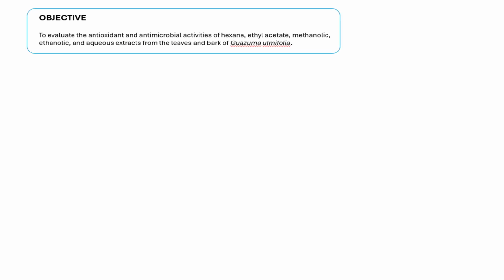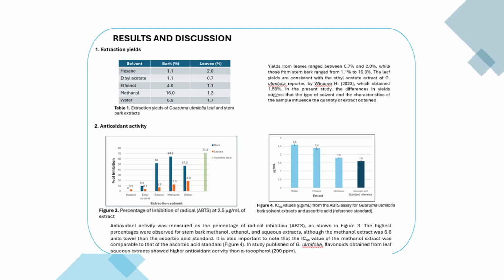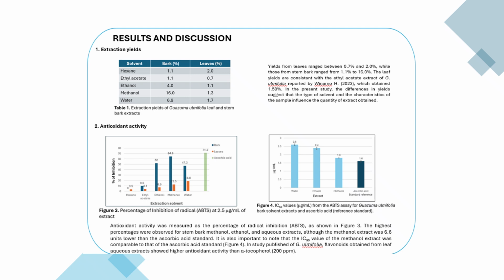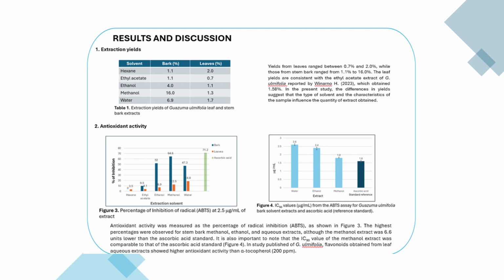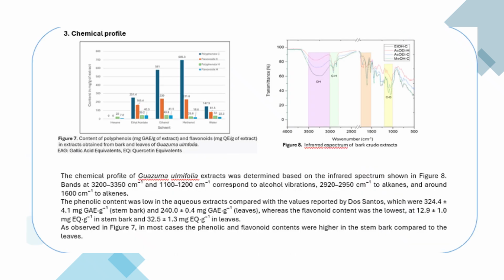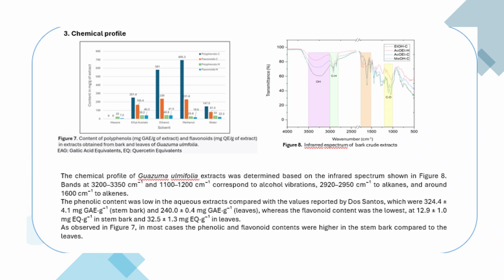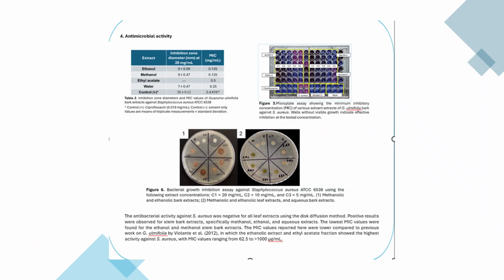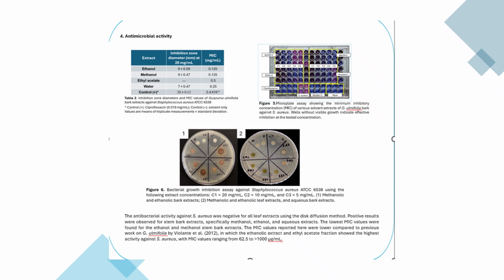SB5-P077_IMRC_2025_Ruth Lezama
Presentación de trabajo científico 33rd International Materials Research Congress